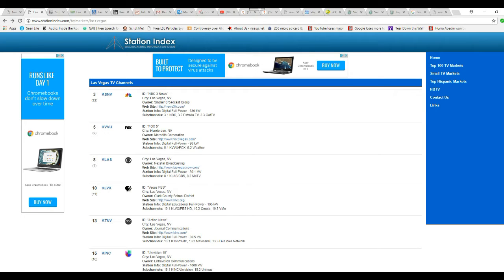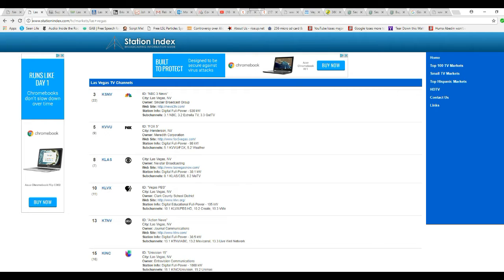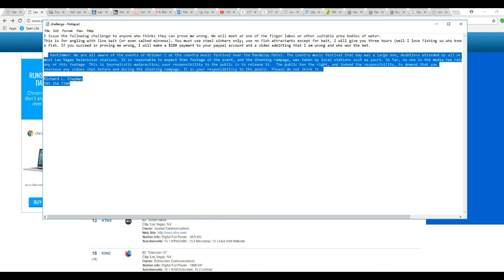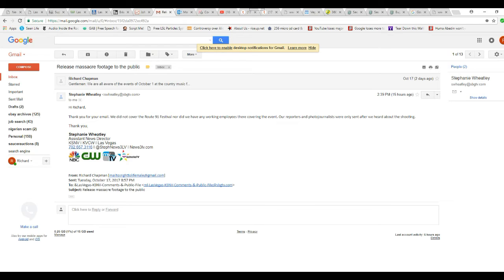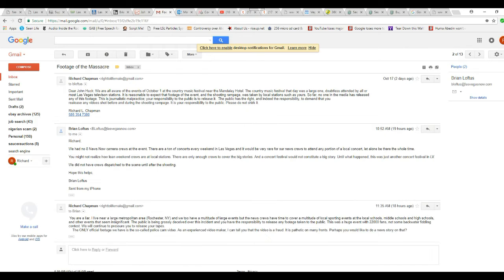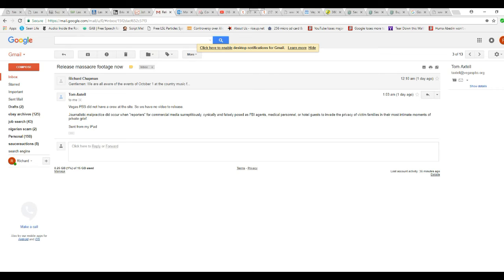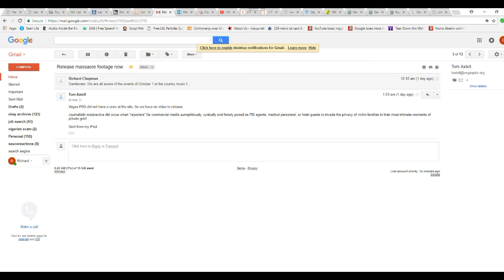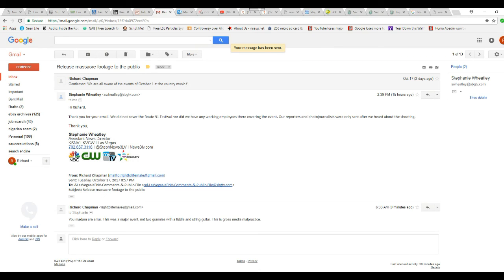Lying TV stations say they have no footage of Las Vegas rampage I call them out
With  no credible "official" footage of the Las Vegas shooting rampage, I contacted the alphabet channel TV stations in Las Vegas, demanding that they release any and all video of the event. Predictably, they all deny having been there and having any footage of the concert or rampage.